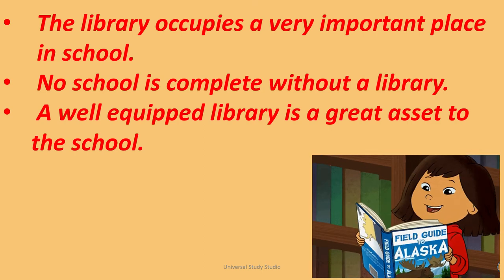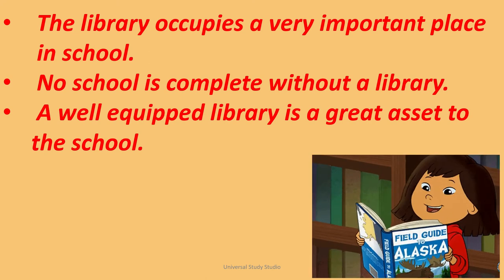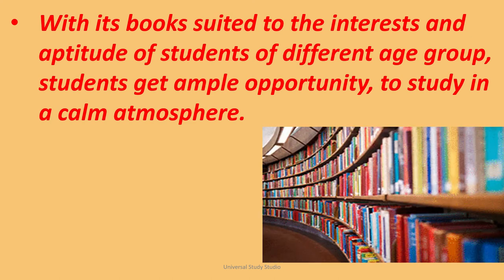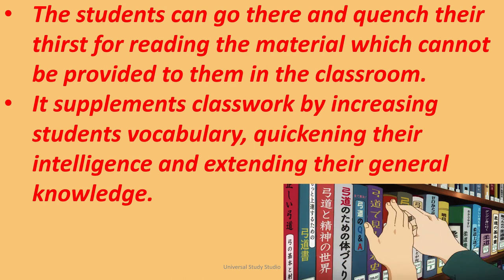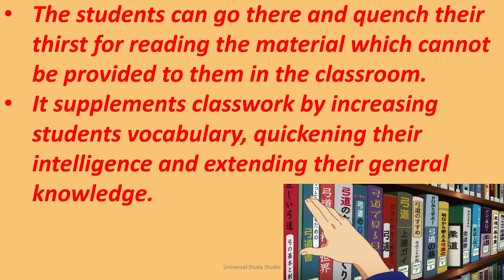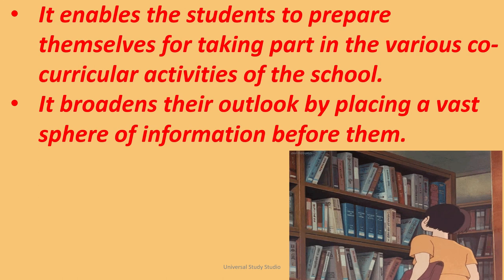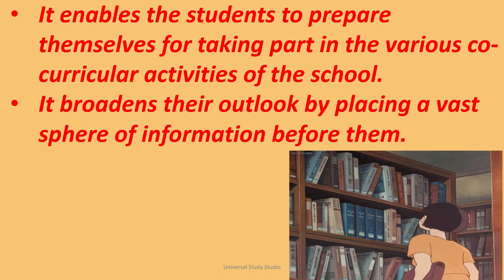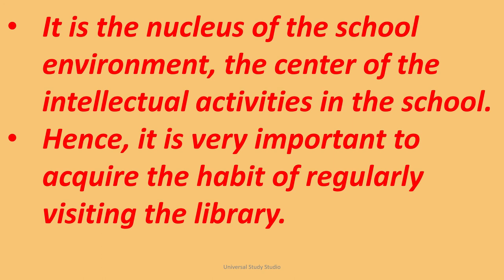Essay on Library in English/10 Lines on Library in English for kids/What is a Library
Hi guys, this video is for people who are interested in learning a few lines on Library in English for kids.